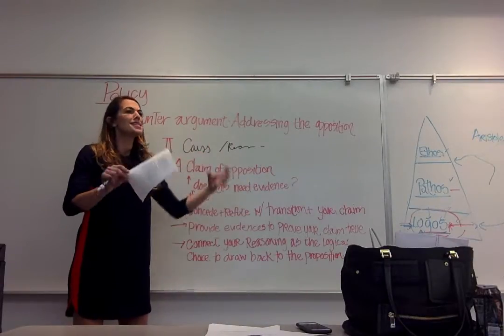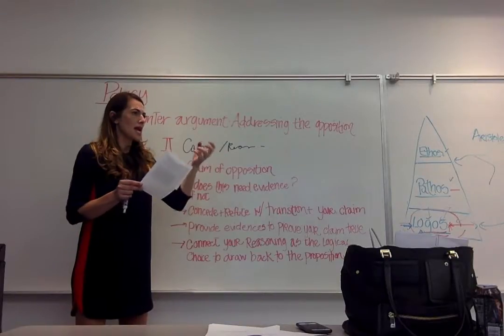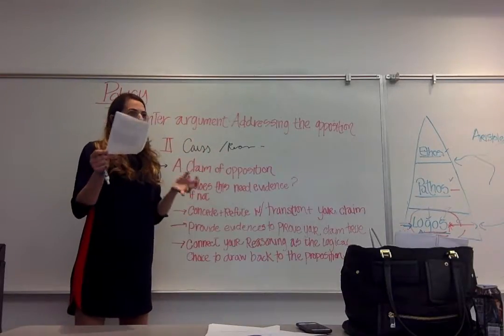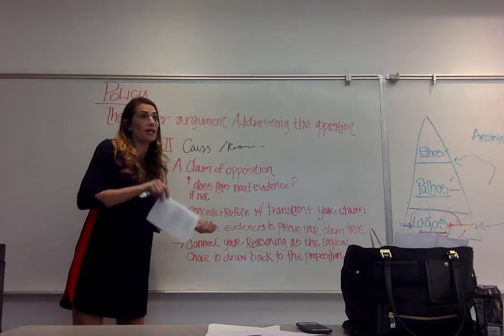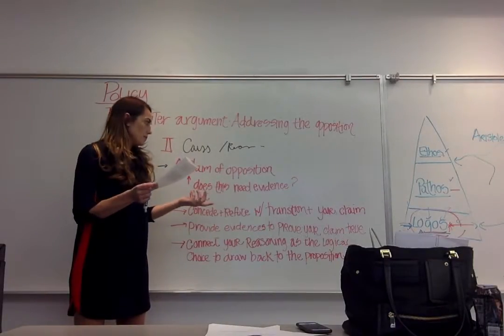Movie on 11 17 16 at 10 40 AM